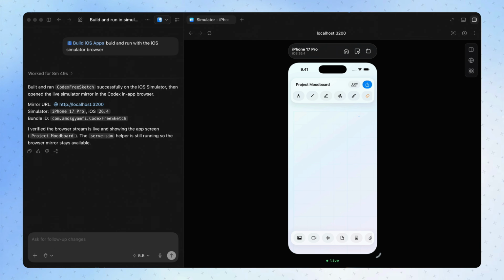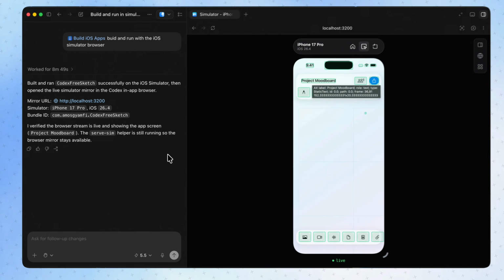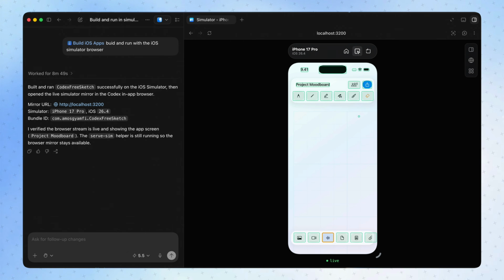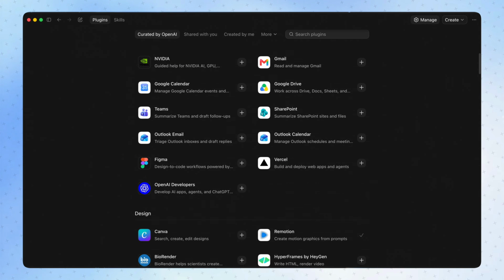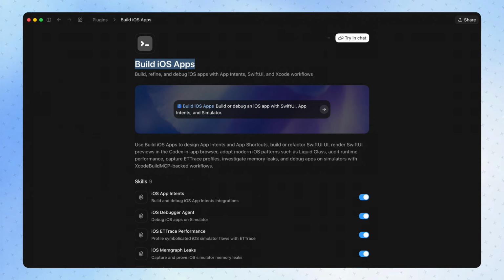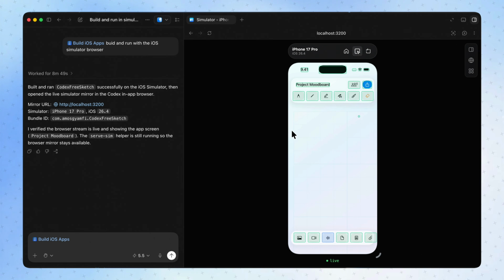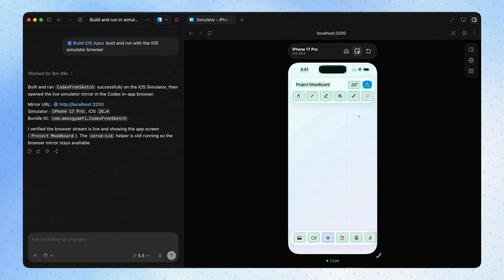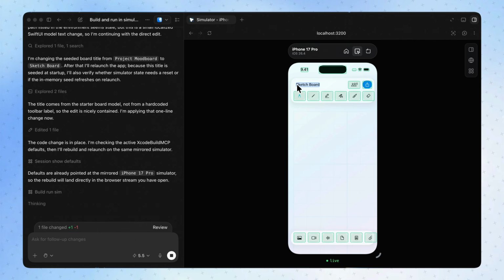Codex App for macOS: Now Has a Built-In iOS Simulator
Developers waiting for Codex to get a built-in iOS simulator for testing, now is the time to give it a try. Codex now has a live iOS simulator browser for previewing, debugging, annotating, and editing your SwiftUI apps with hot reload support.